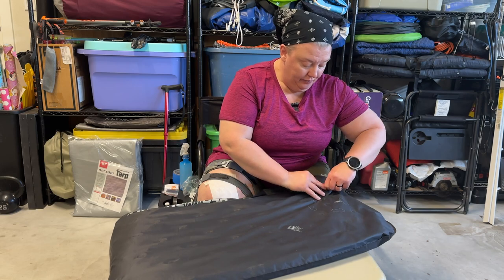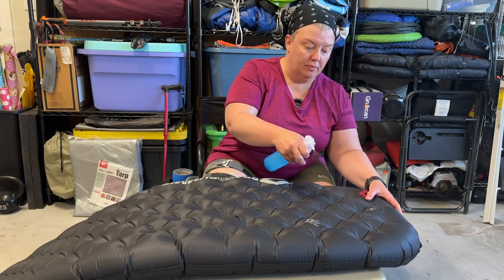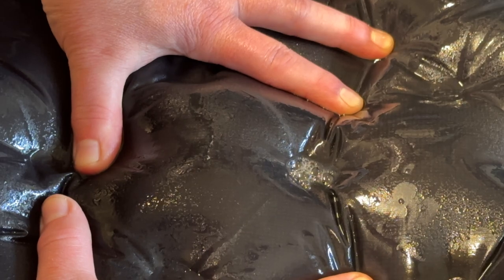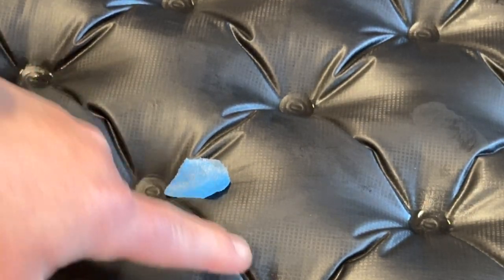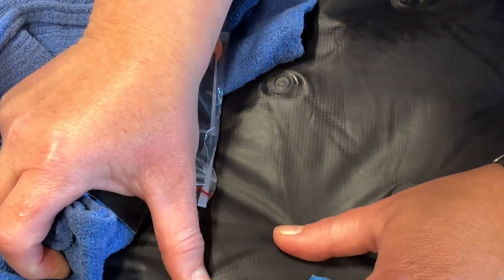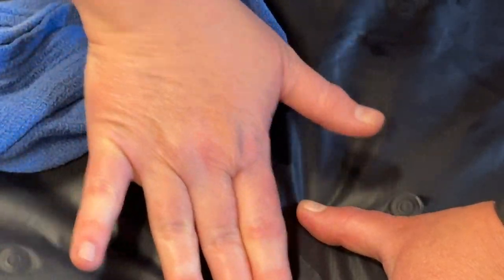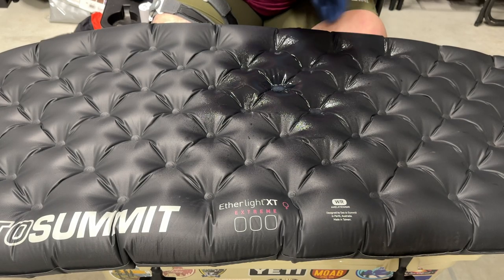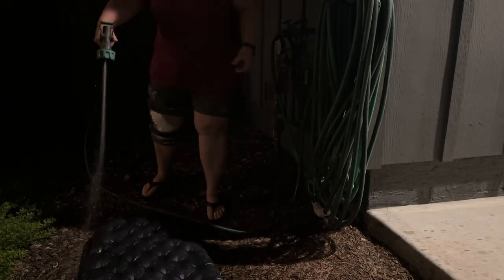Using the Soapy Water Method to Find & Fix Tiny Hole in Sleeping Pad/Air Mattress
Annoying slow leak in your sleeping pad? A pinhole in an air mattress can be challenging to find and repair. The soapy water method of finding the leak is a great way to locate your trouble spot and get it fixed!

Water bottle
Painter's tape